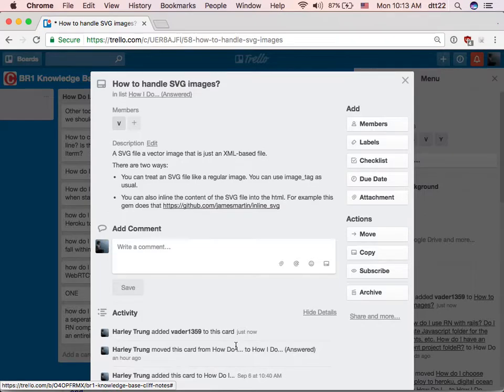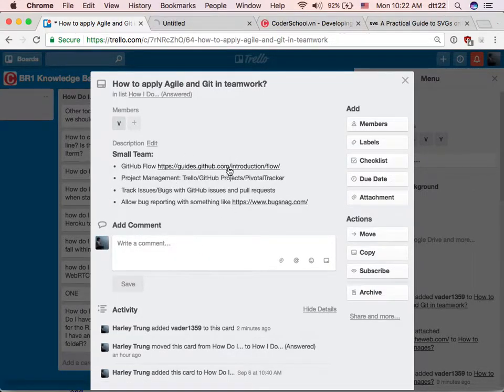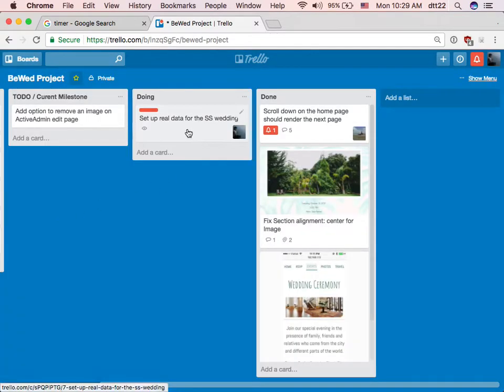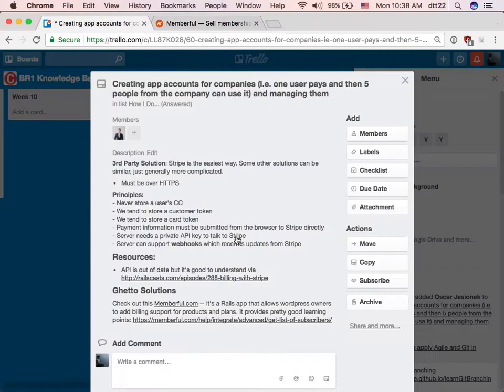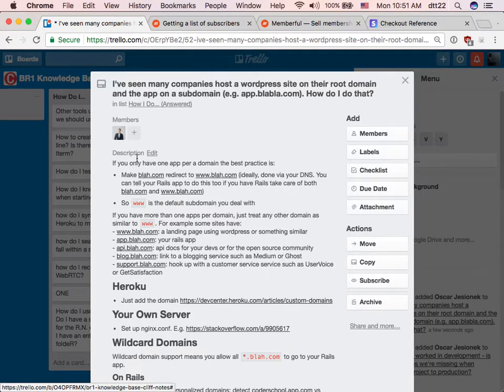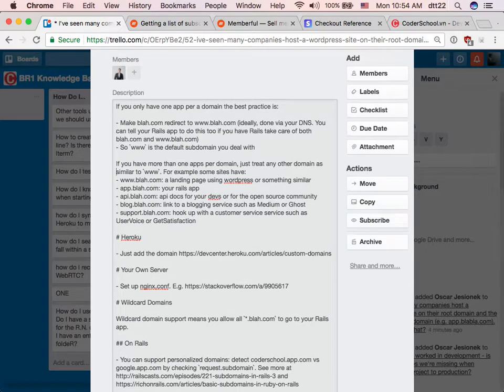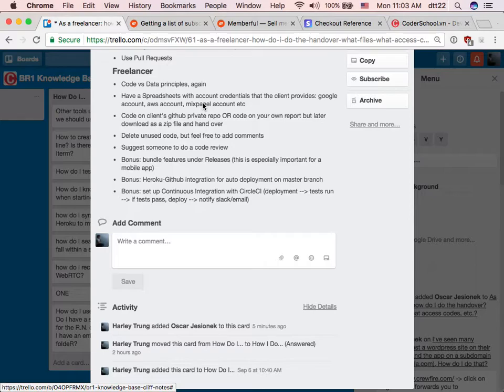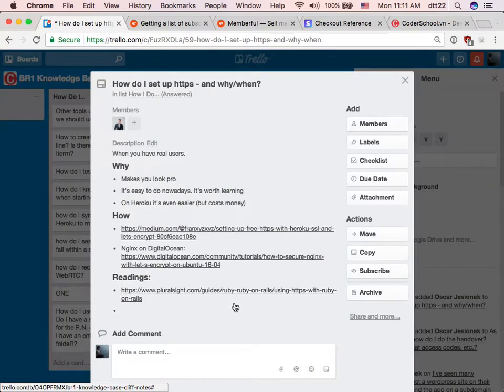BR1 - Week10 Day1 Part1 - How Do I ... (Discussion)